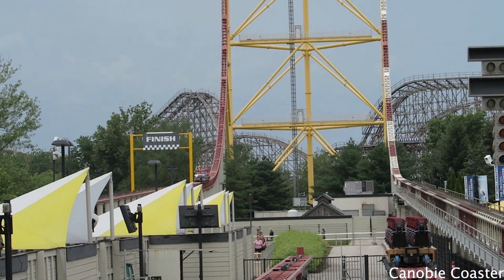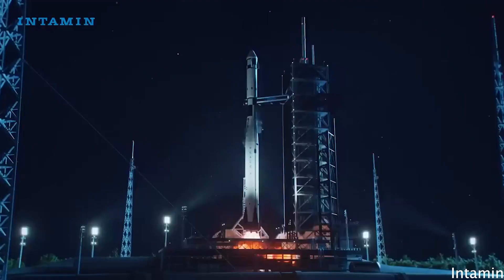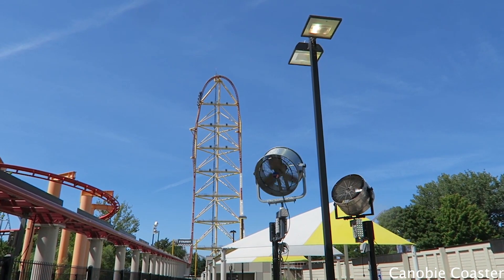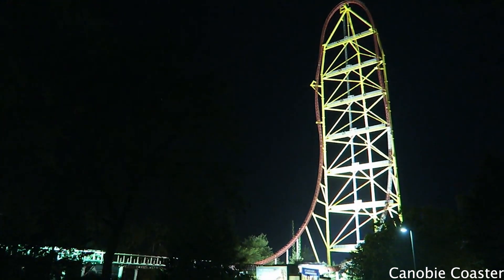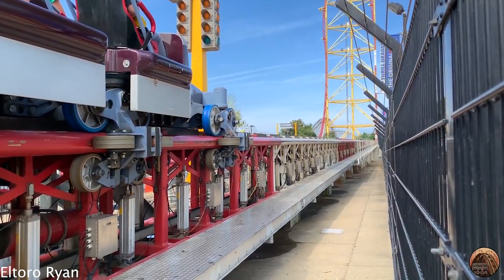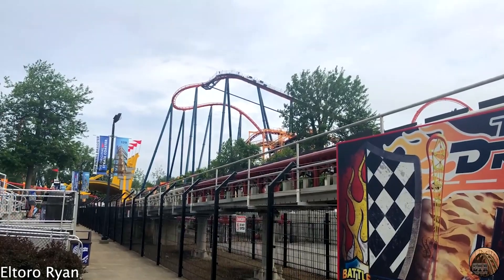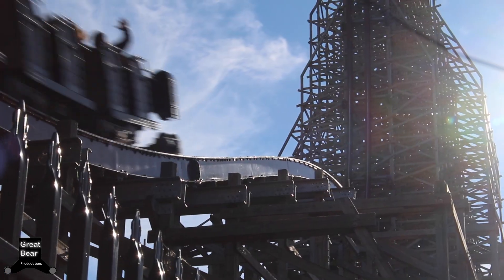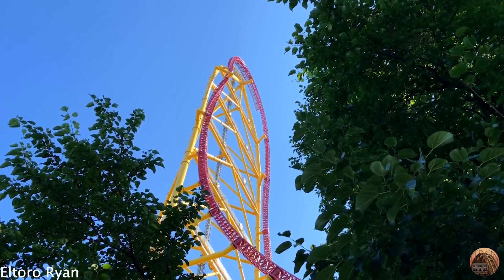TOP THRILL DRAGSTER GETTING A MAKE OVER???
Intamin recently came out with a new launch design where you can put LSM's on vertical sections of track. Could this be happening to Top Thrill Dragster? Could Zamperla or even Premier Rides have something to do with the renovation of Dragster? Found out all of that in this video!

Want early access to videos? Want to join in on some fun livestreams or maybe even choose the next video?

Some media provided by Canobie Coaster, Intamin Amusement Rides, Eltoro Ryan, and Cedar Point